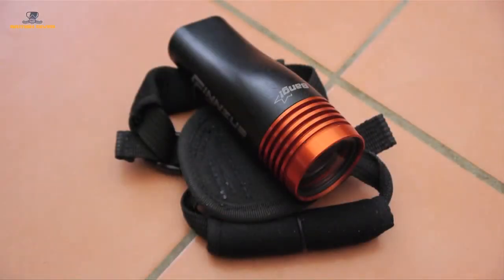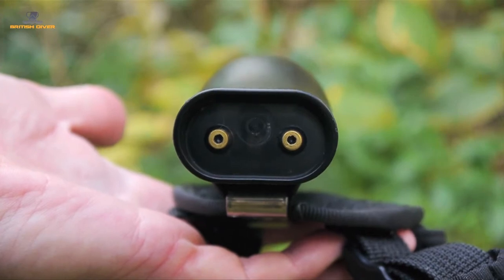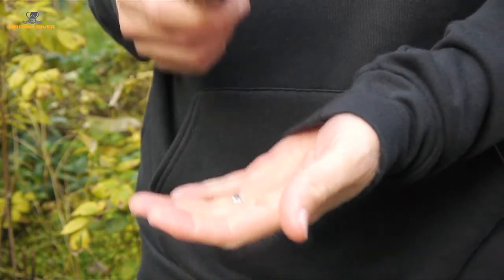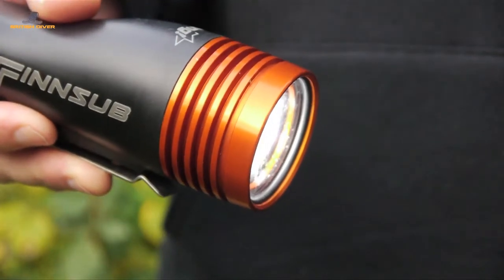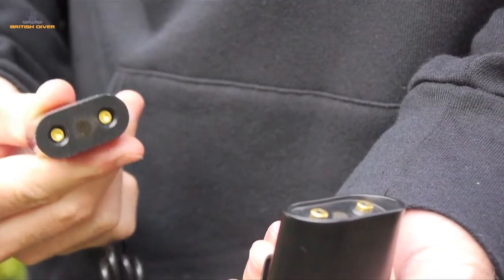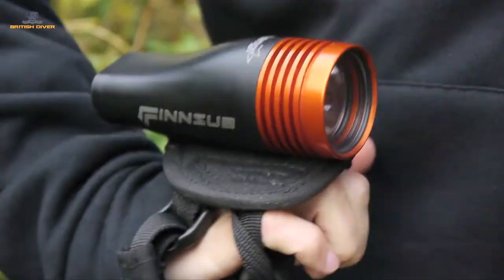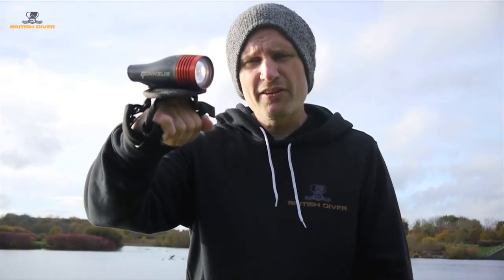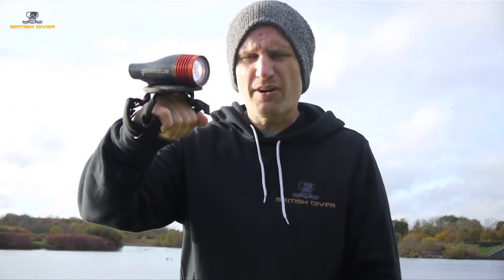Finnsub BANG dive light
Electronics and water don't mix... but Finnsub might have hit upon the solution. Their BANG light is small, stylish, and importantly, it is milled from a solid delrin body with no external switches or joins to allow the corrosive effects of seawater to do their work.

Pretty neat huh - but how do you turn it on? The clue is in the name – you tap, or ‘BANG’ the light gently three times.